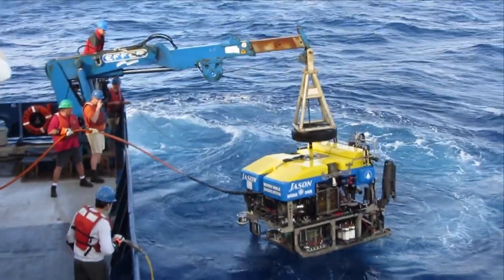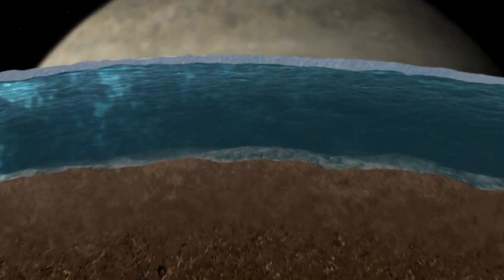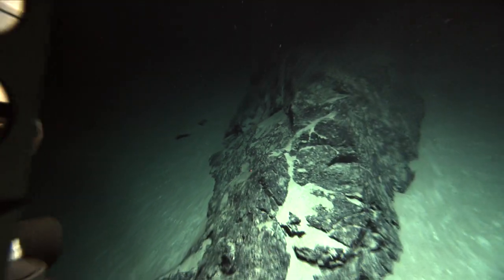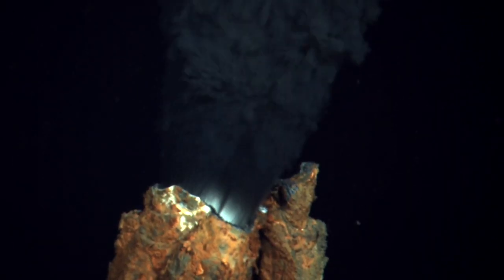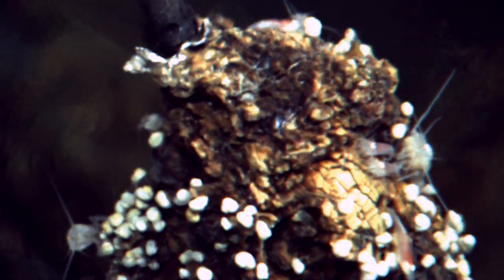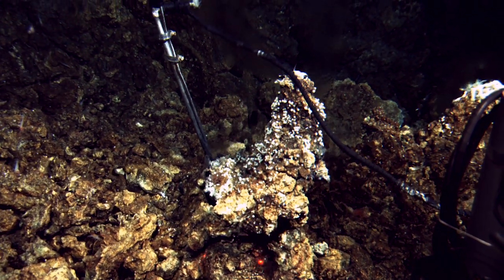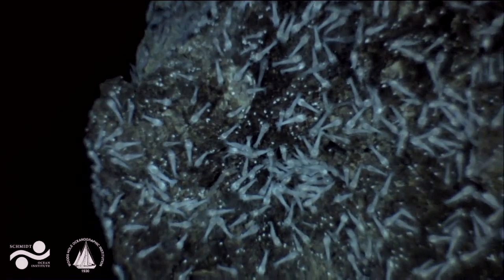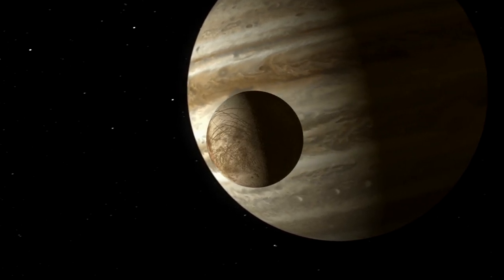Extreme Shrimp May Hold Clues to Alien Life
This extreme oasis of life deep in the Caribbean Sea may hold clues to life on other planetary bodies, including Jupiter's moon Europa.  Related news release